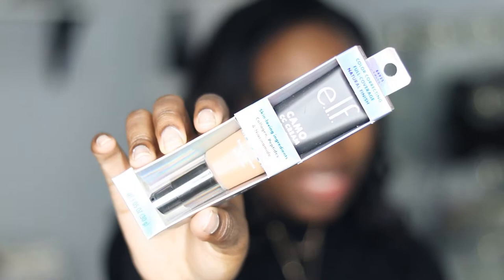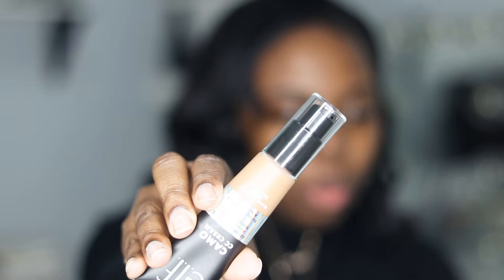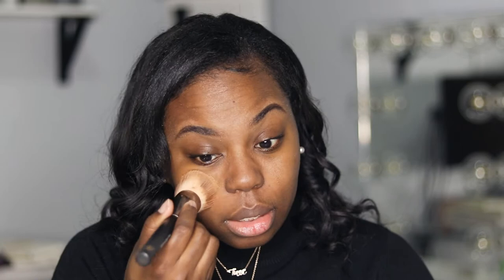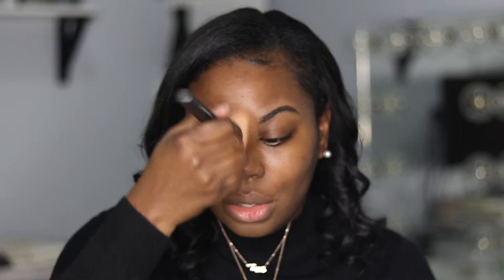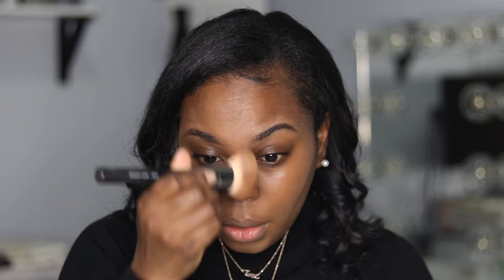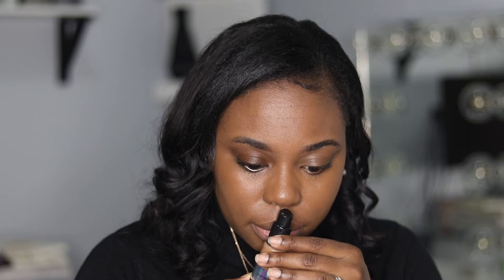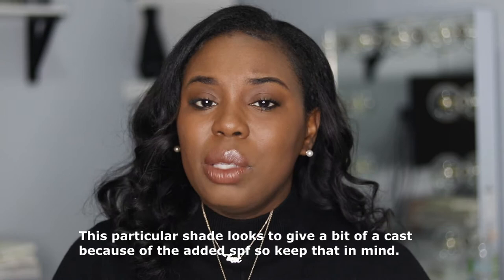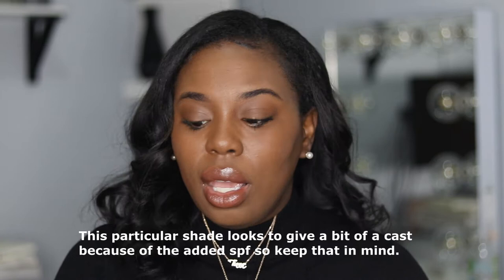ELF CAMO CC FIRST IMPRESSIONS + WEAR TEST | TIANAJBEAUTY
In today's video, I am trying out the new Elf Camo CC Cream.

Elf CC Cream (540N)
Maybelline Master Prime
CoverFX PowerPlay Concealer
Ulta Beauty Powder
Milani Highly Rated Mascara
NYX Lip Lingerie
Maybelline Lifter Gloss

Come follow me on other social media!